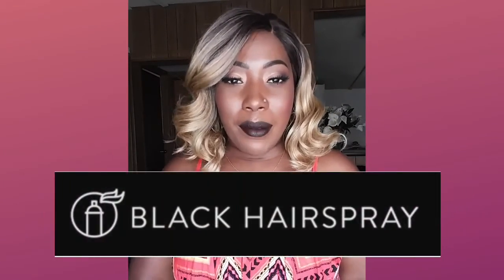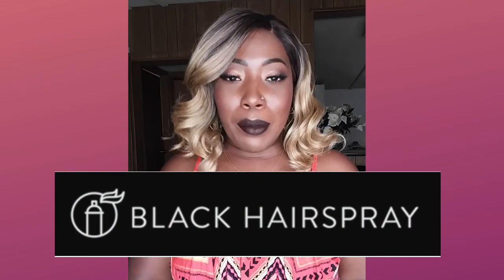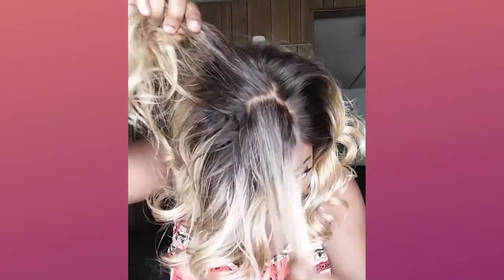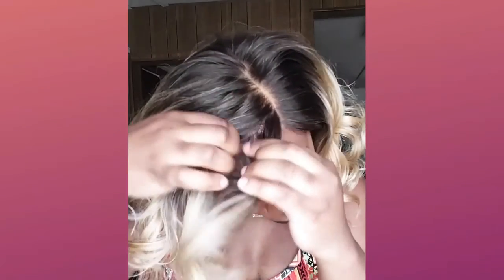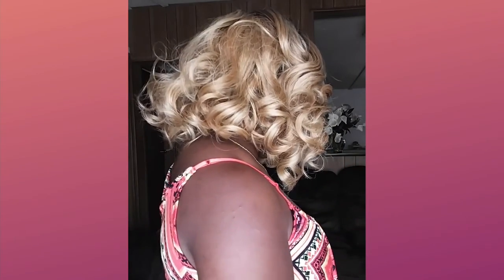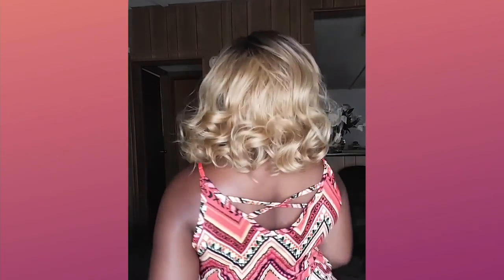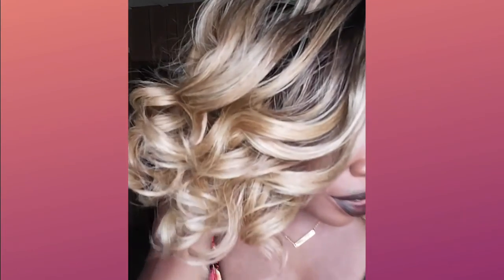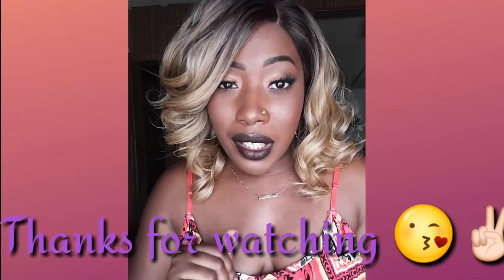Brown Sugar Seamless Human Hair Blend Lace Front Wig – BS501 Valencia for BlackHairspray.com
Such an easy & classy style no matter what color she is in. The parting space, cut, color, & style are AMAZING. to purchase Valencia, you won't be disappointed.